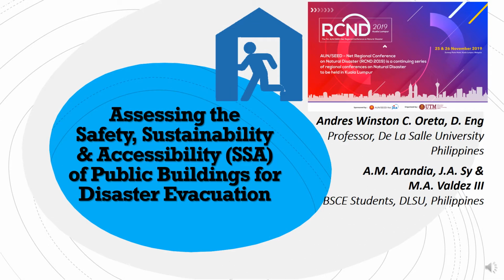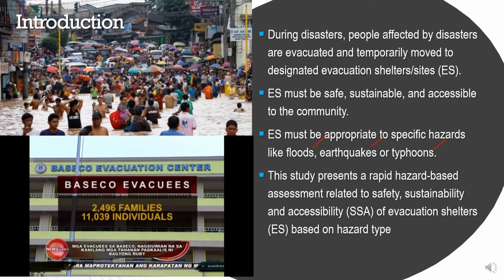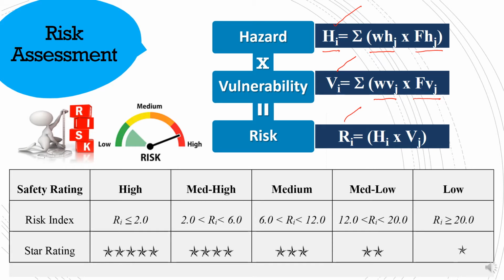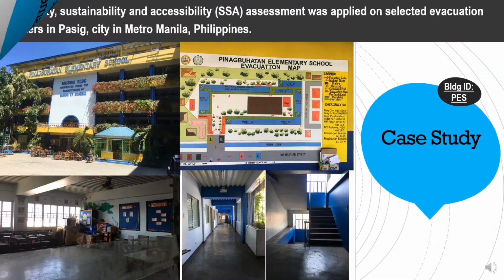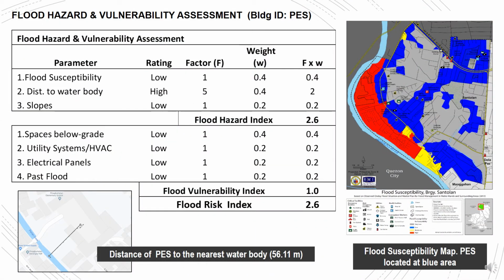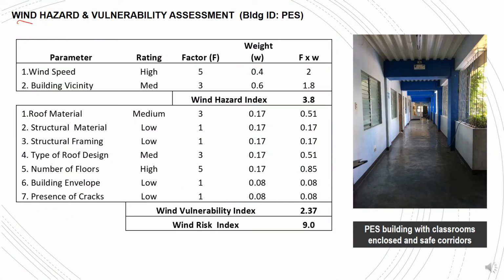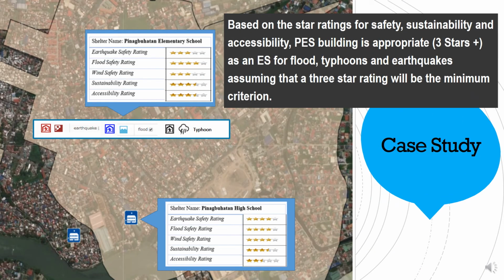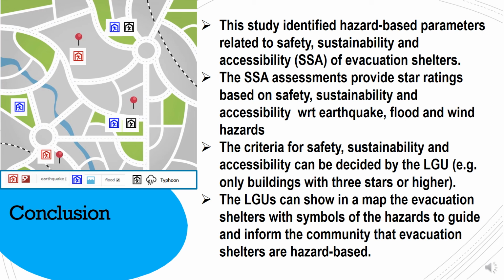DRRID PPT VideoSample